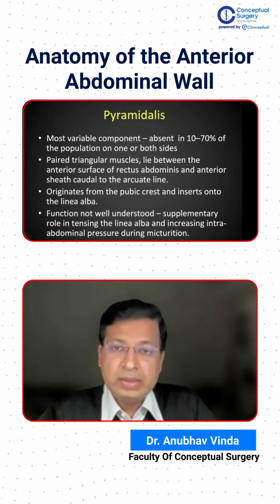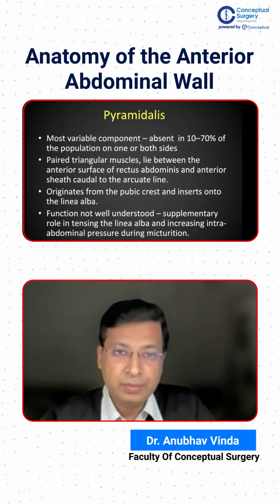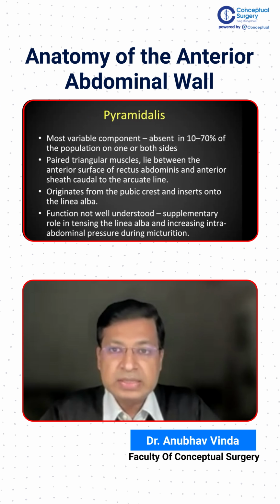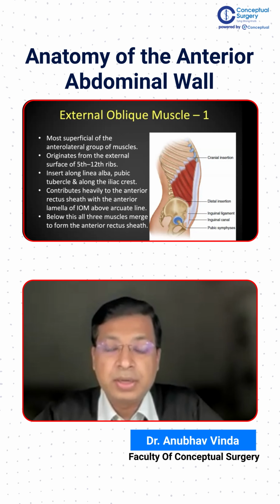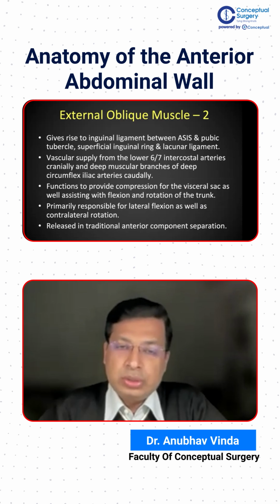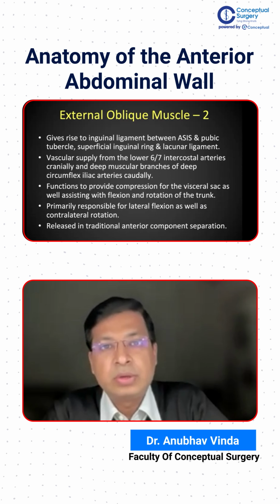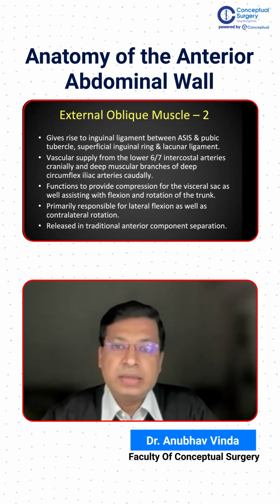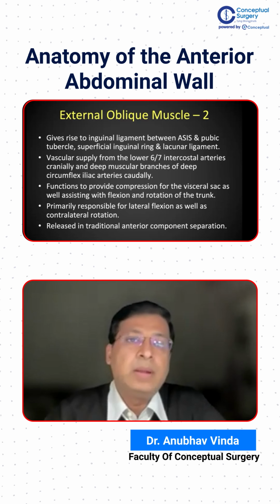Anatomy of the Anterior Abdominal Wall | Explained by Prof. Dr. Anubhav Vindal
Join Prof. Dr. Anubhav Vindal as he breaks down the Anatomy of the Anterior Abdominal Wall in a clear, structured, and clinically oriented manner.

In this session, you will understand:

🔹 Midline muscles — Rectus Abdominis & the inconsistent Pyramidalis
🔹 Lateral group muscles — External Oblique, Internal Oblique & Transversus Abdominis
🔹 Origin, insertion & direction of muscle fibers
🔹 Formation of the rectus sheath and its surgical significance
🔹 Inguinal ligament, superficial inguinal ring & associated anatomy
🔹 Vascular and nerve supply relevant for surgeons
🔹 Protection, posture, core stability & functional importance

This lecture is ideal for:
✔️ MS/MD/DNB Surgery residents
✔️ NEET SS aspirants
✔️ Undergraduate and postgraduate anatomy learners
✔️ Anyone revising abdominal wall anatomy for exams or theatre

Stay concept-strong with Conceptual Surgery — where learning becomes clinical.